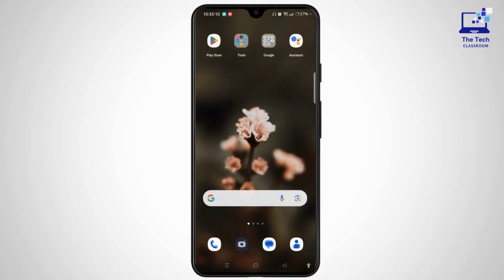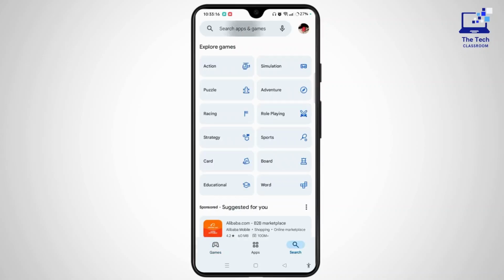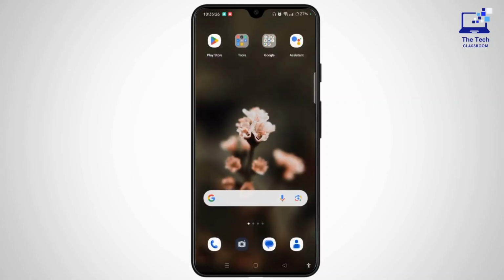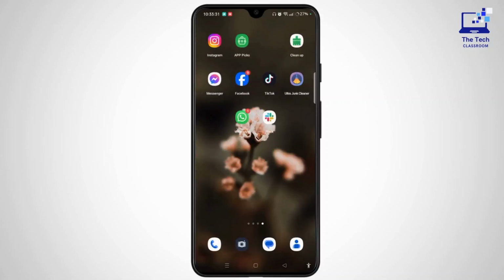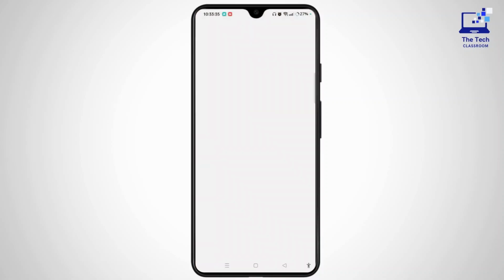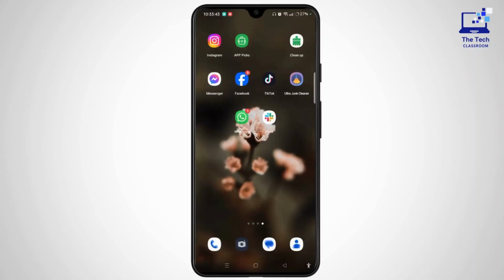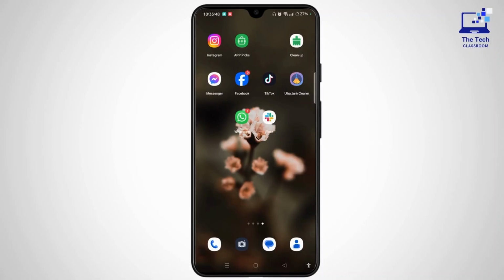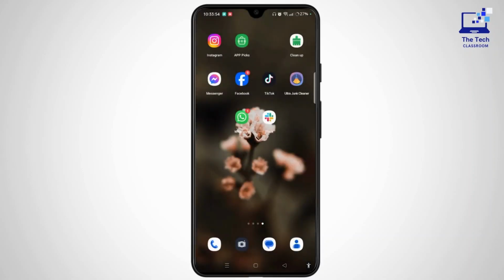How to fix Instagram video selfie verification not working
In this video, Rose guides you through the steps to fix the Instagram video selfie verification not working issue. If you've been struggling with this problem, you're not alone! Many users face difficulties when trying to verify their identity via video selfies on Instagram. Follow along as we show you how to update your Instagram app, clear the app cache, and restart your device to resolve the issue. Make sure to watch until the end for tips on avoiding similar problems in the future.

Chapters
00:00 - Introduction
Learn how to fix the Instagram video selfie verification issue.

00:05 - Open Play Store
Open the Play Store on your device to check for updates.

00:10 - Search for Instagram
Tap the search icon and type "Instagram" in the search bar.

00:15 - Update Instagram
If updates are available, tap "Update" to get the latest version.

00:25 - Clear Instagram Cache
Hold the Instagram icon, access app info, and select "Storage Usage" to clear cache.

00:40 - Restart Your Phone
Hold the power button and select "Restart" to refresh your device.

00:55 - Check Verification
After restarting, check if the video selfie verification works.

01:10 - Conclusion